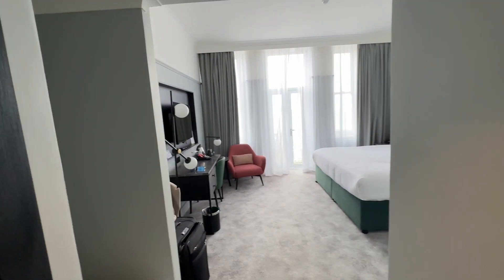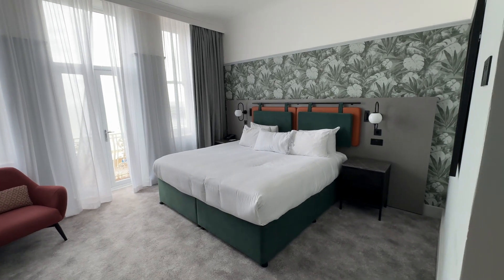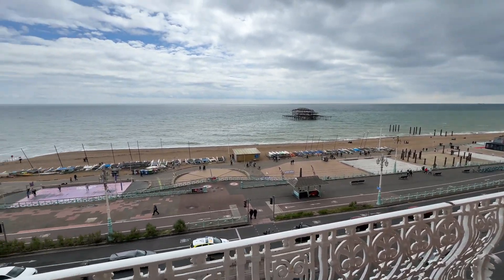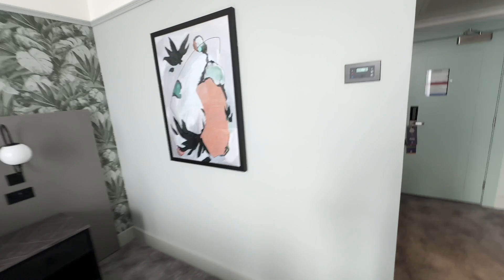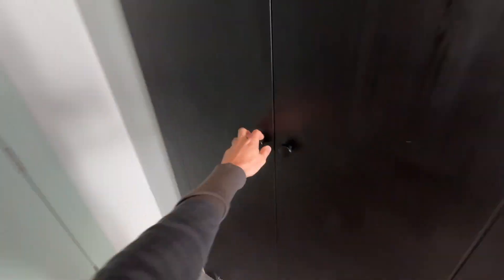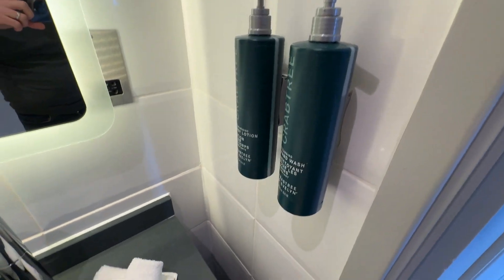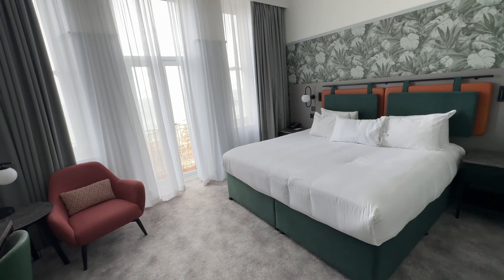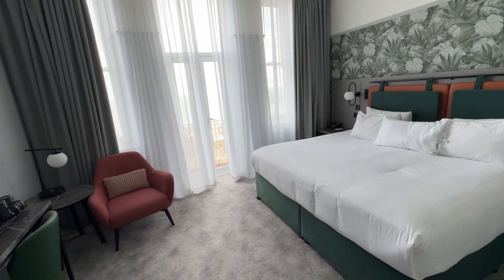Brighton Metropole Doubletree Hilton - hotel Review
My review of the @DTHiltonBrightonMetropole in the UK.

An iconic hotel that has been restored really well!!